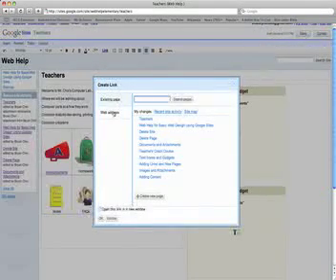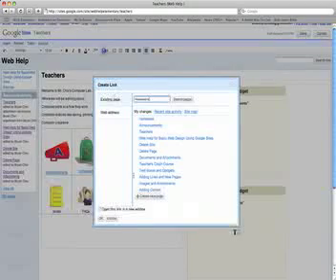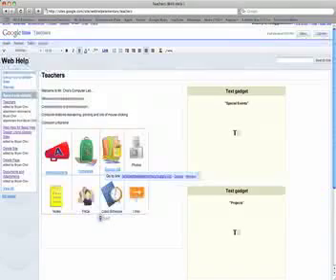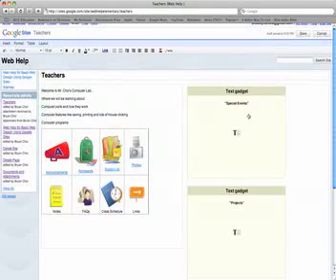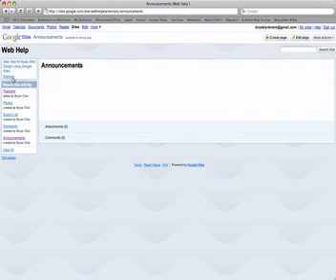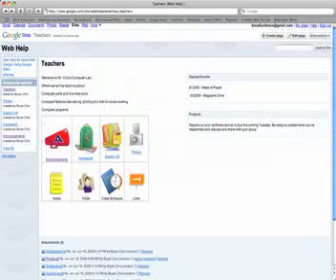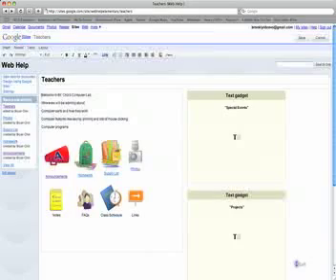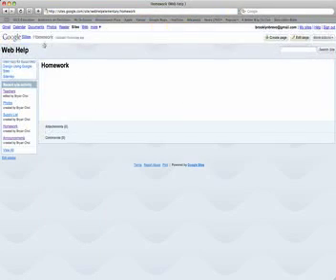Crash Course Web design for Google Sites part 2